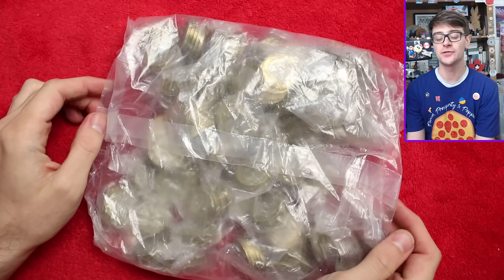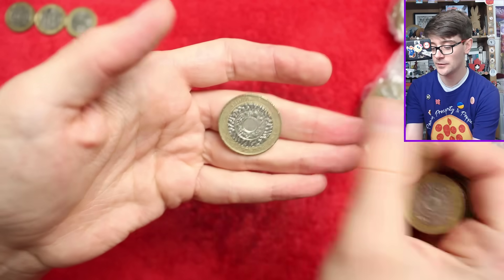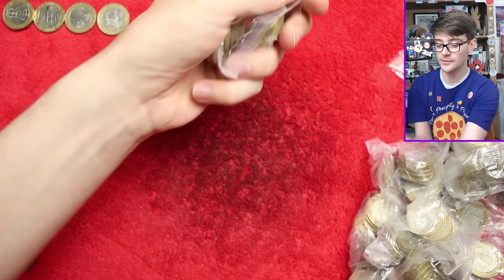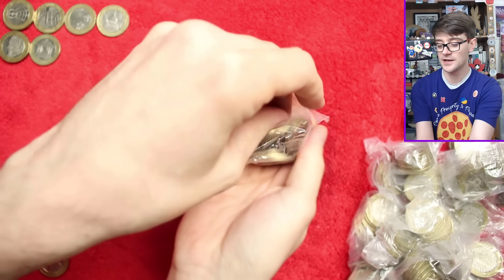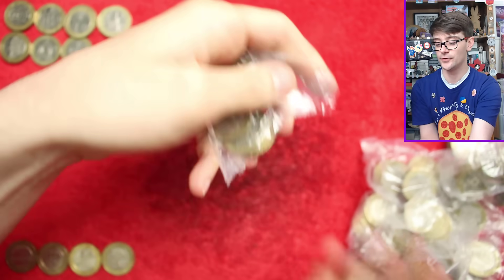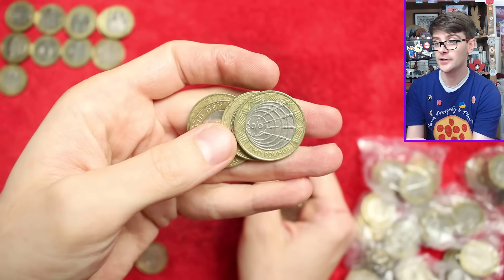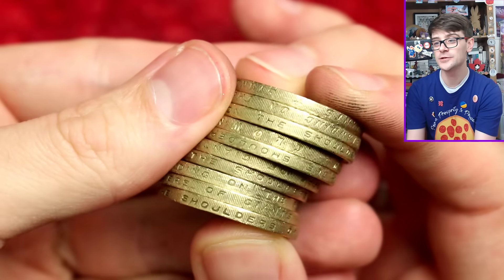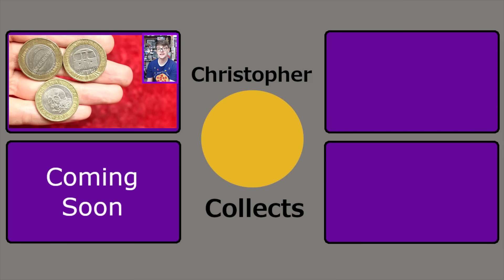My Luck Is Off The Rails!!! £500 £2 Coin Hunt #61 [Book 6]